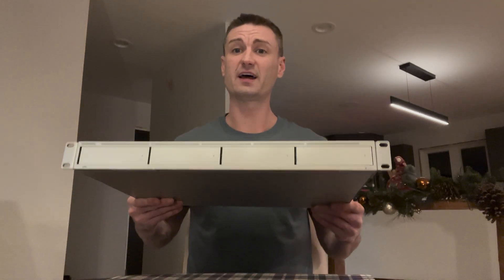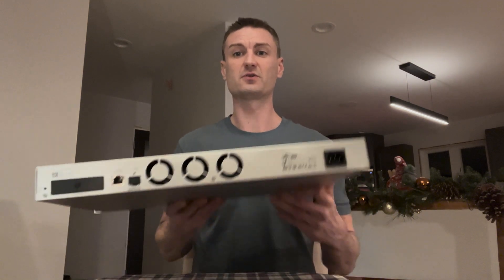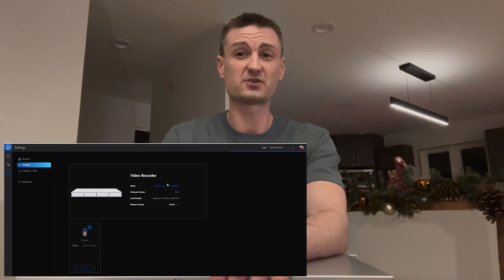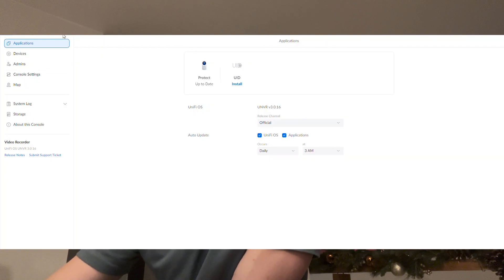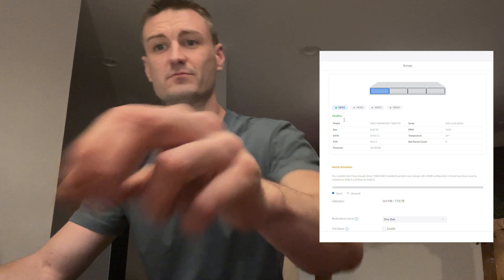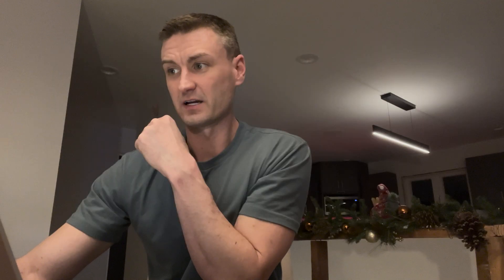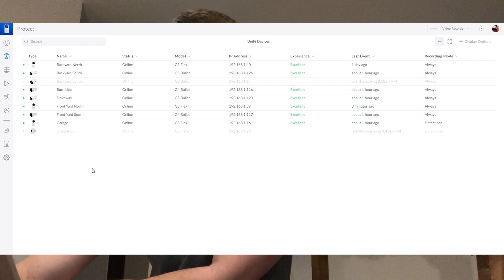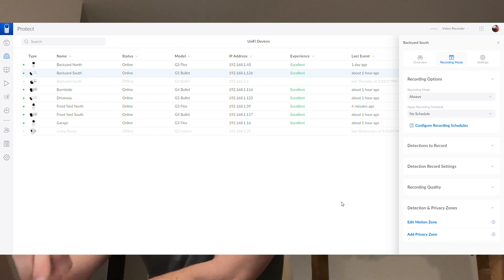Unifi Protect UNVR Setup & Migration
Quick overview of the Unifi Protect UNVR, migration from Cloud Key Gen2 Plus, and rack install.